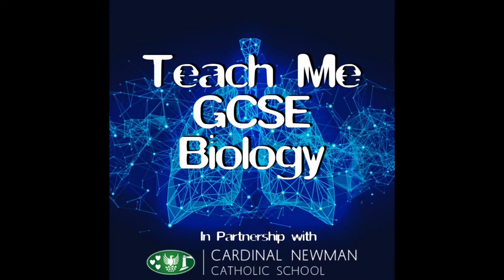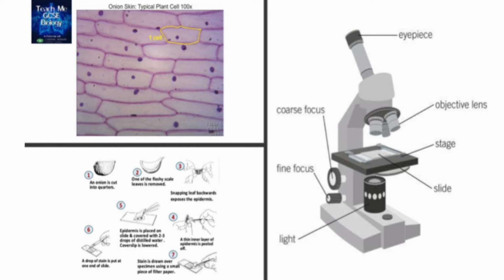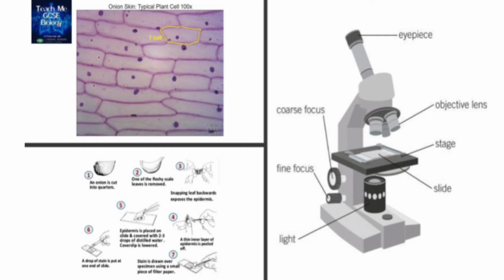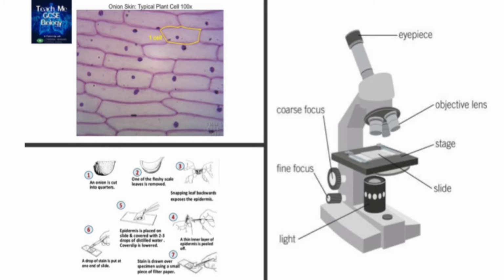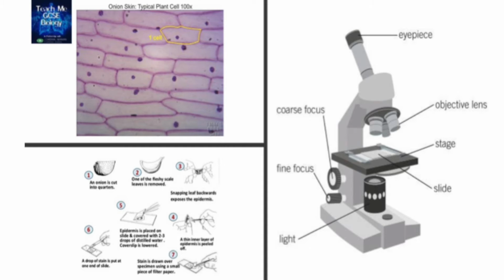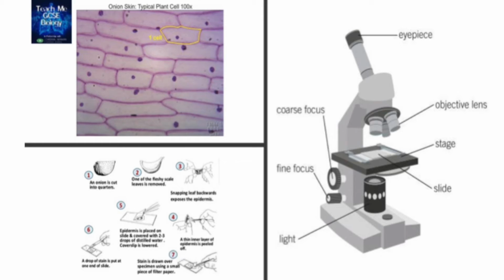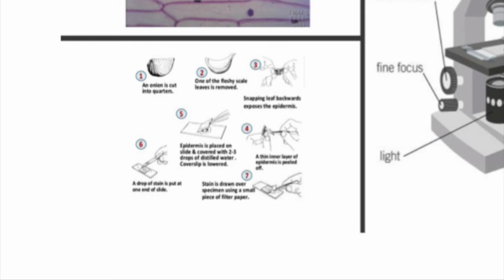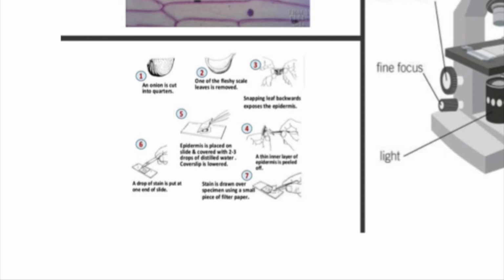Teach Me GCSE Biology Episode 2 - Microscopy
Episode 2 is all about Microscopy!

Did you know a micro-metre is 1000th of a millimetre and a nanometre is 1000th of a micro-metre.

Electron Microscopes have a much higher magnification and resolution than a light microscopes and so are used to see much smaller parts of cells, for example, ribosomes.

Teach Me Biology is hosted by Ria Corbett and Sarah Matthews. Ria Corbett is a science teacher with a biology specialism. Sarah, is her younger sister and learning GCSE biology. Ria will be teaching her topic by topic to provide you the listener with an audio revision resource.  We hope you can incorporate us into your revision as a part of your learning journey. Dip in and out, listen to the episodes on your weaker topics or use us as your biology bible. Whatever you need us for, we are here!